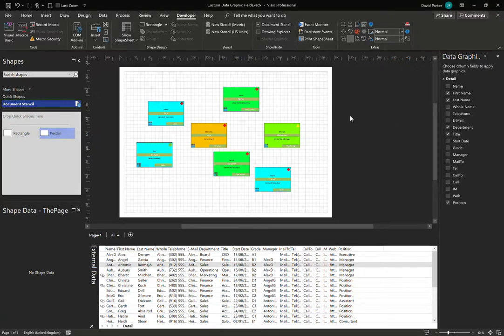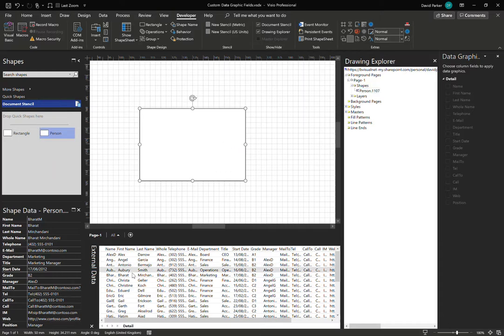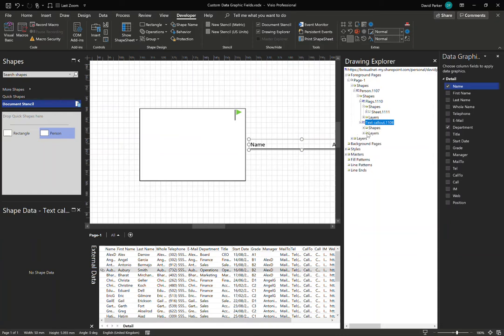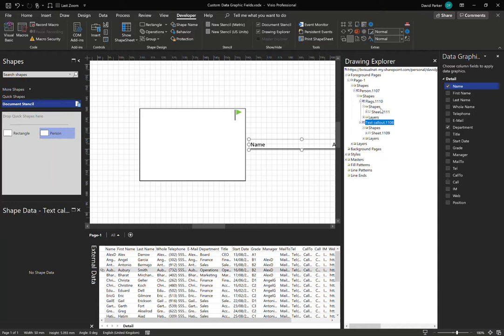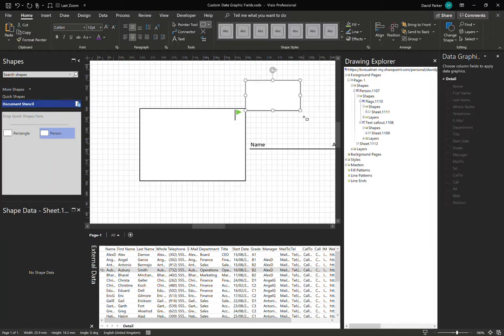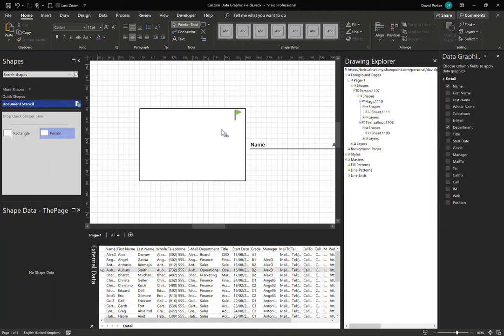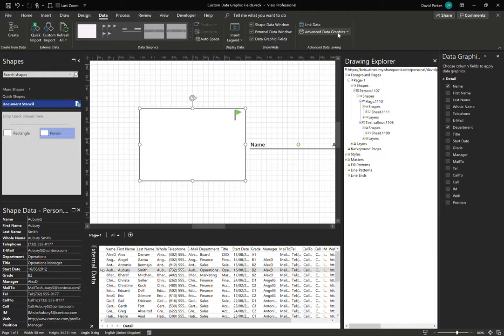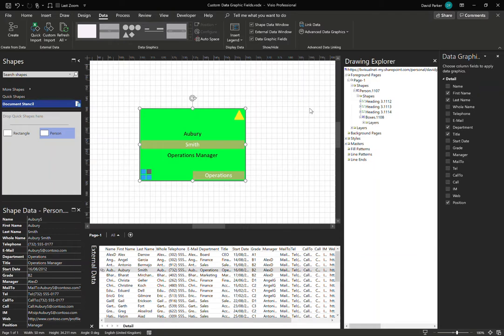BehindTheScenesOfDGs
Learn what is behind the scenes of a Visio Data Graphic